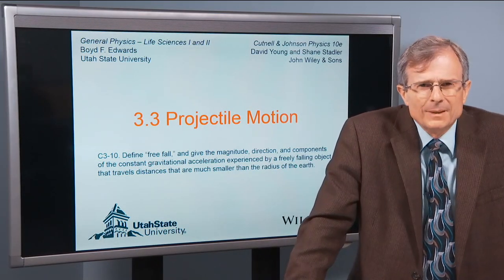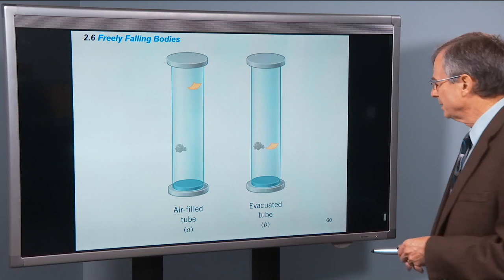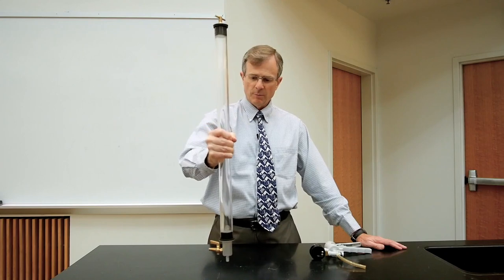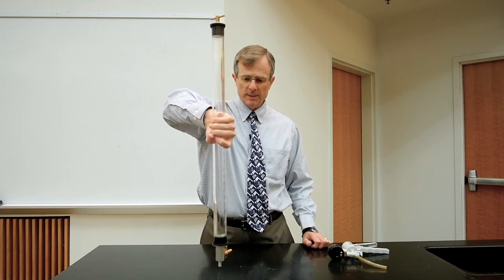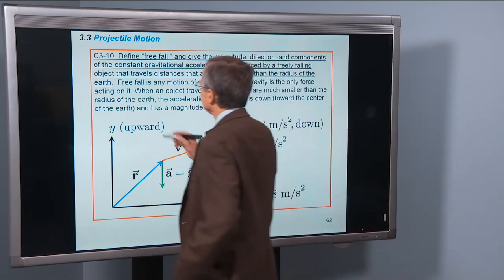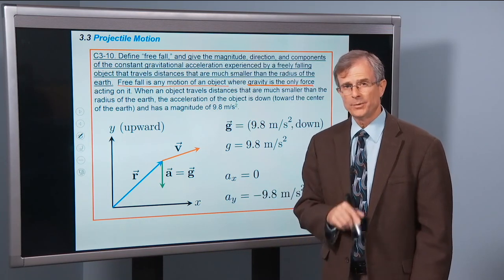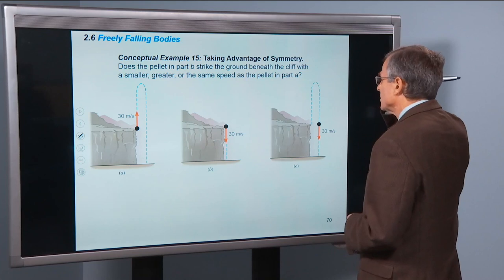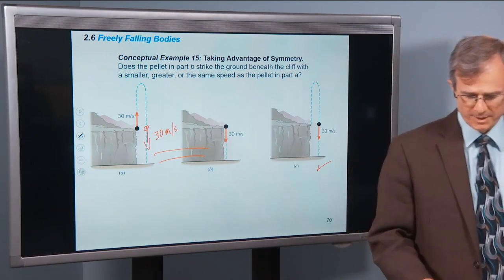3.3 Projectile Motion